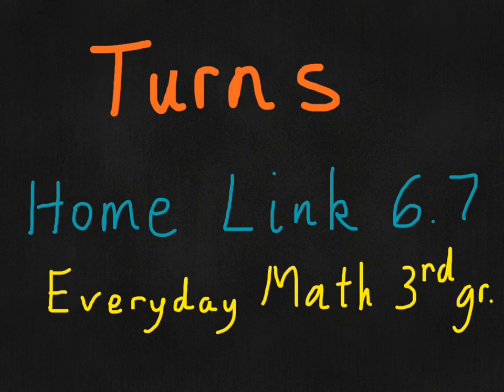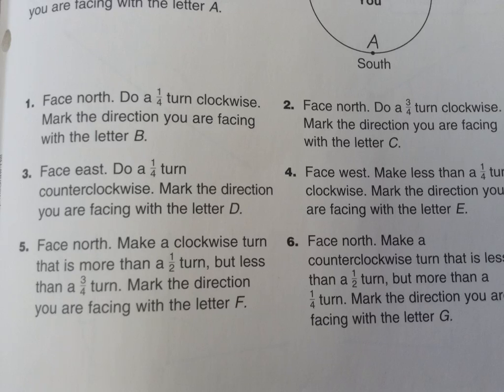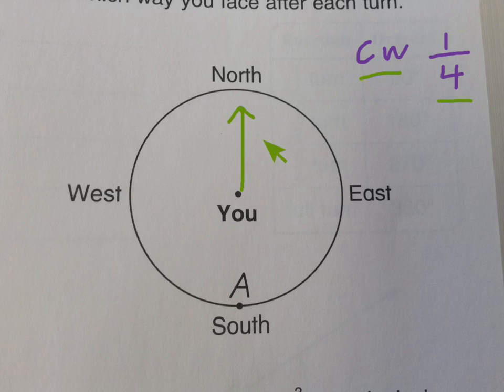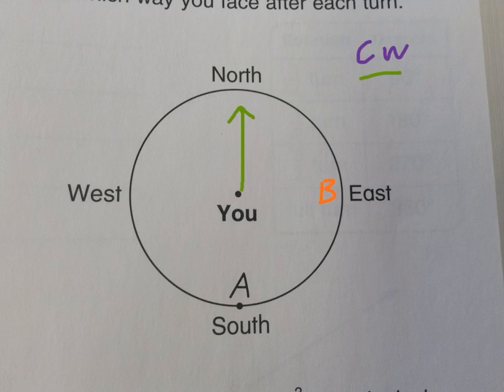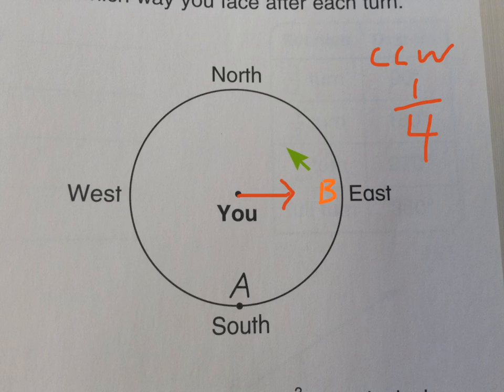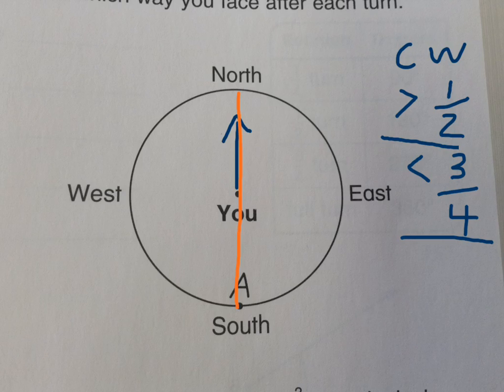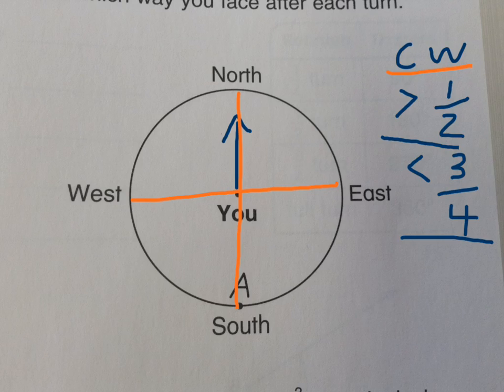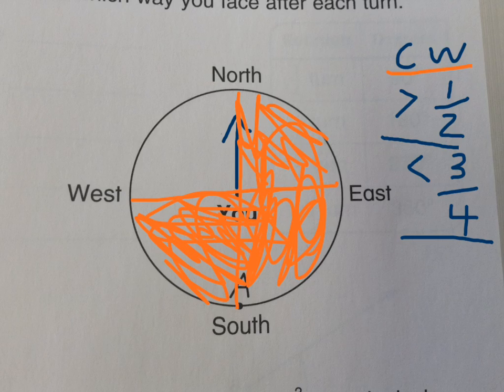Turns (angles) - Home Link 6.7 Everyday Math 3rd Grade 3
Help with third grade math.